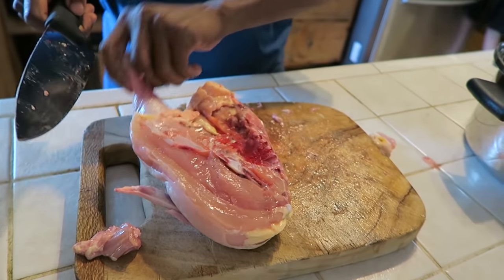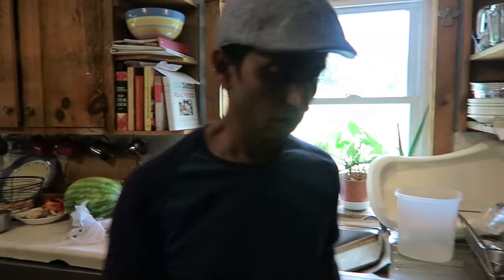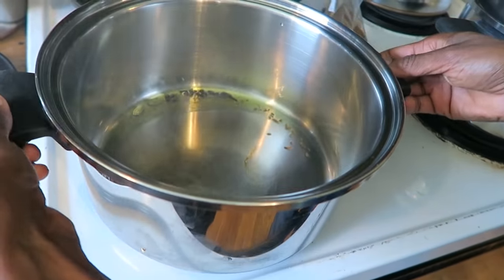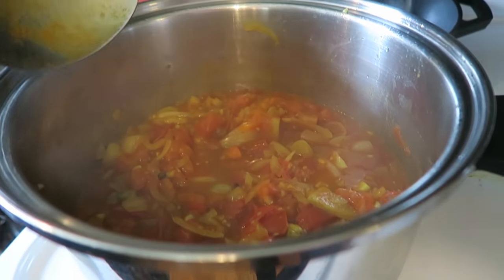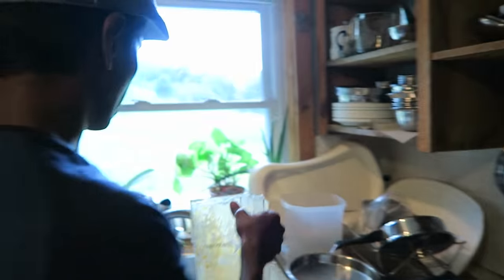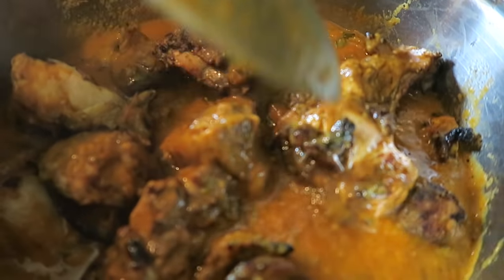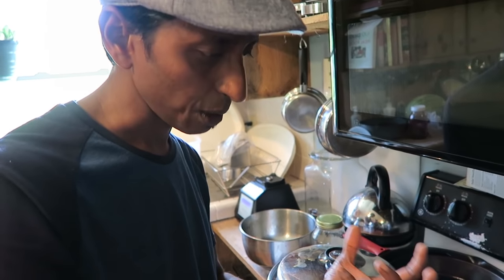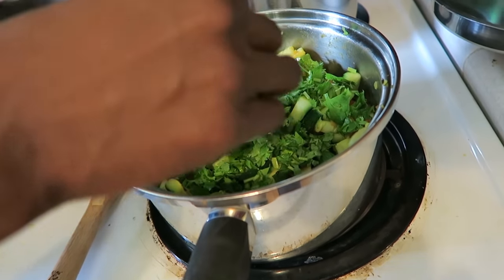Indian Chicken Curry!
Some friends came over to cook yummy Indian food.

This takes a while but it is so flavorful!

1 whole chicken, cut up

marinade:

2 tsp garam masala
4 tsp coriander powder
1 tsp tumeric
chili powder, according to taste (about 1 tsp)
2 tsp salt
1 lime squeezed (yogurt can also be used)
2 tsp olive oil

mix well and let sit on chicken for 20 min (or as long as overnight)

curry sauce:

get the pot hot and add

2 tbsp of butter, olive oil or mustard oil
2 cloves
1/2 tsp cumin powder
10 black peppercorns
2 cardamon pods, broken

fry the spices in the oil

add 1 whole onion, sliced
cook onion until brown around 5 - 7 min

cut up 1/2 inch of ginger and mince 5 garlic cloves
add to pan
cook about 5 min

add 3 tsp coriander powder
1/2 tsp chili powder
5 wine tomatoes or 7 roma tomatoes

cook 15 min or until tomatoes are cooked down

turn off sauce and let cool

Put the chicken on the grill to cook.
it doesn’t need to be completely cooked through as it is going in the sauce pan and can finish cooking.
can put butter on the chicken while it is grilling (or olive oil if dairy free)

when the sauce has cooled down, blend in a food processor or blender

get pot hot and put sauce back in and add dry fenugreek leaves, 2 pinches

add chicken to sauce and simmer for 15 - 20 min

you may need to add water or spices if necessary

add tomatoes paste and 1/2 tsp honey

sprinkle cilantro on top
Zucchini:

put olive oil in pan and get hot

1/2 onion, sliced
1/2 tsp cumin seed

let brown
then add garlic, 3 cloves

then add tomatoes, 1 whole tomatoes diced

cook about 7 min

1/2 tsp chili powder
1 tsp salt
1/4 tsp tumeric

stir well, then add zucchini

keep an eye on it as you don’t want zucchini to get mushy

add cilantro on top

Riata:

shred cucumber
in pan, add olive oil and get hot
add 1 tsp cumin powder and 1/2 tsp chili powder
fry but do not let burn
add to cucumber mix
(to get all extra spices off pan, add a small amount cucumber to hot pan and then add back to the cucumber mixture.
add yogurt, salt and cilantro

Kheer:

soak 1 cup rice in water for 30 min

heat pan
add oil
1/2 tsp cardamon powder and 2 small pieces of cinnamon bark
let fry
then add 1 cup water and 4 cups milk
boil

put rice in blender to crush
add to milk and let simmer

add dates and raisins and shredded coconut

Fresh Lime Soda:

honey
lime
club soda

add honey and lime to cups
pour club soda over and enjoy!